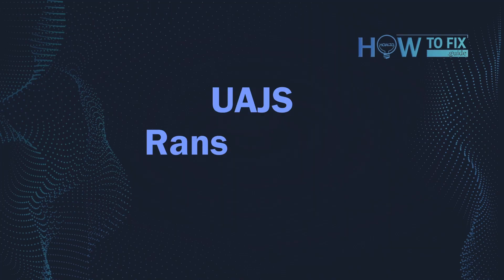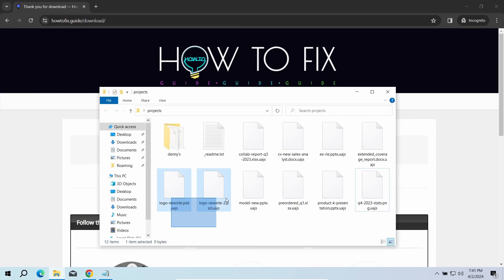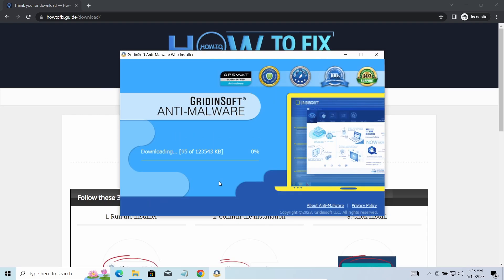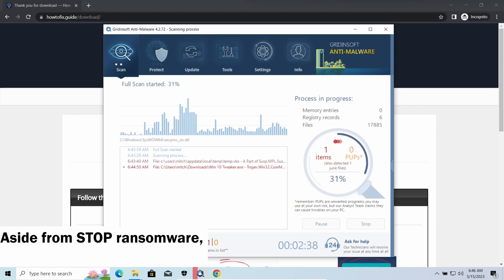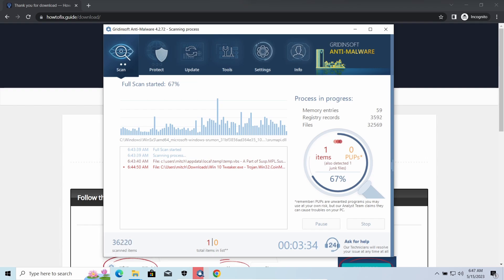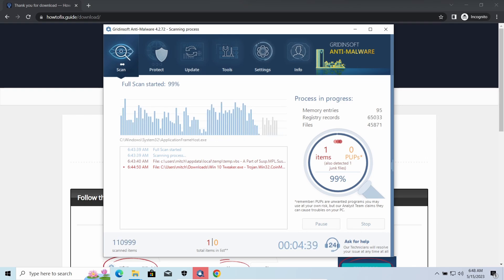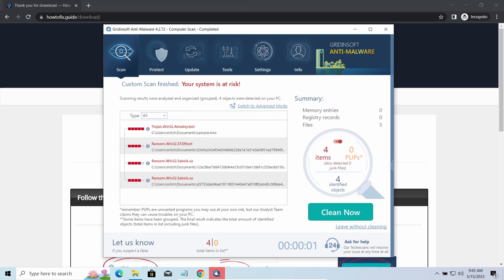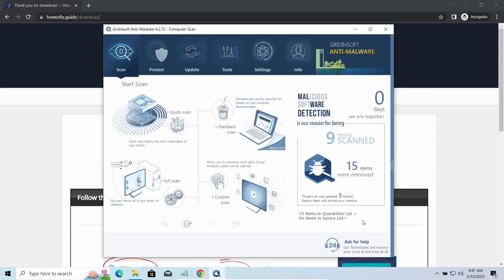UAJS Virus File (.Uajs) Ransomware Removal & Decrypt .Uajs Files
UAJS virus (Uajs ransomware) has been discovered on 02 April 2024. This ransomware encrypts your files (video, photos, documents)...
The infected files' names will end with a specific “uajs” file extension. So, you can’t open any of them. For now, the STOP/Djvu ransomware virus has 860 variants!

This is a video guide that shows in simple steps:

0:06 - What Is UAJS?
0:23 - First Signs Of UAJS
0:32 - STEP ONE: Install Anti-Malware
0:46 - Threats Related To UAJS
1:09 - STEP TWO: Run a full scan
1:23 - More About UAJS Ransomware
2:20 - Scan complete
2:24 - STEP THREE: Click Clean Now
2:38 - How To Get Files Back?

On HowToFix.Guide, we have been tracking STOP/Djvu ransomware since its appearance back in 2018. That made it possible for us to elaborate the most effective way to remove the threat, as well as all possible ways to recover .uajs files after the attack.